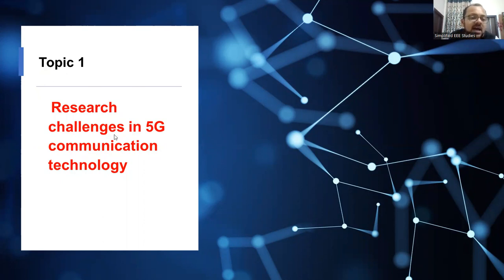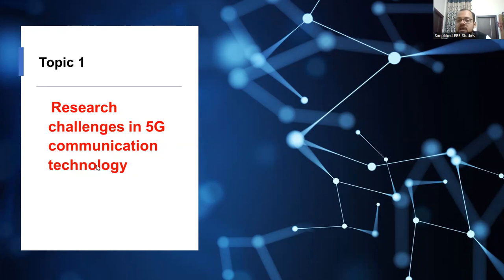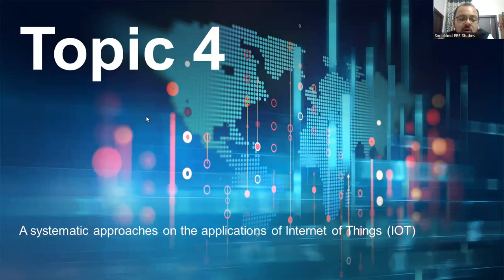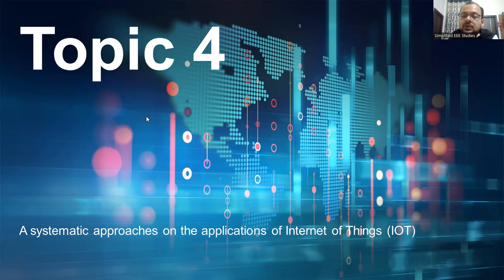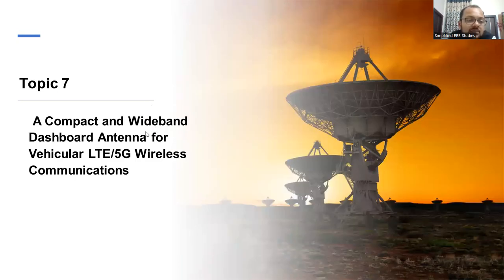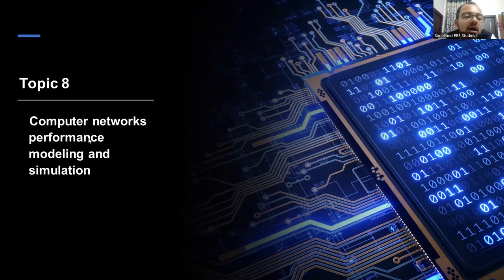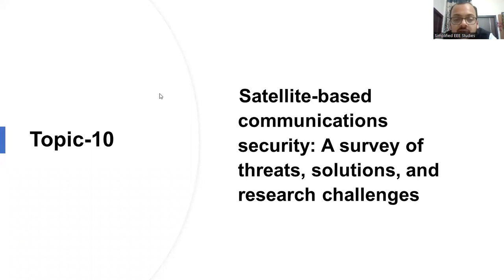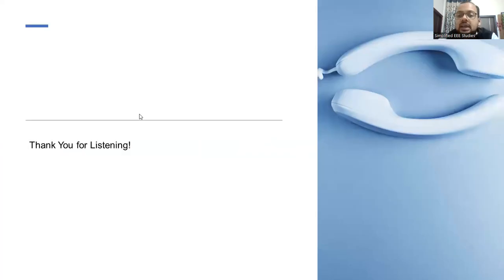Latest Top 10 ECE Technical Seminar topics for BE/B Tech/ME/M Tech/Diplo students |IOT|VLSI|WNA|OFC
Dear all,
I have prepared a short video that consists of 10 latest technical seminar topics useful for seminar presentation.

ou can watch my previous class of "Sensors and Transducer" Subject by following the videos;

Keep Learning.